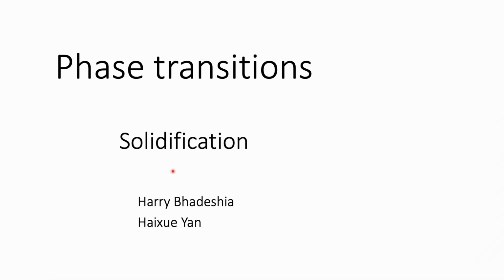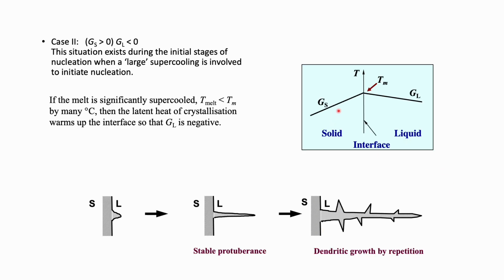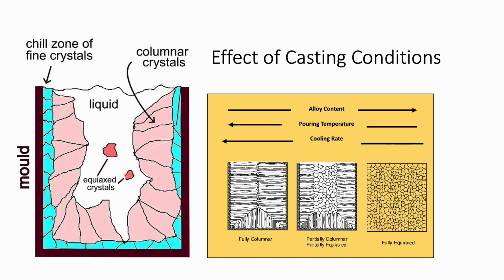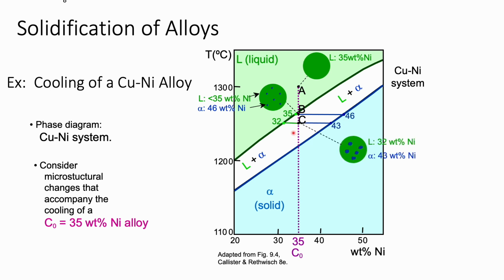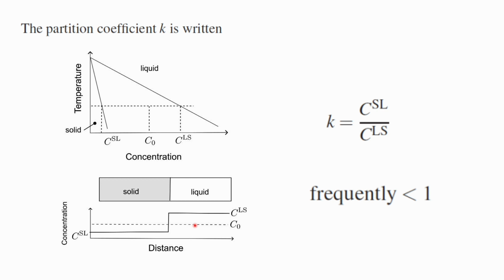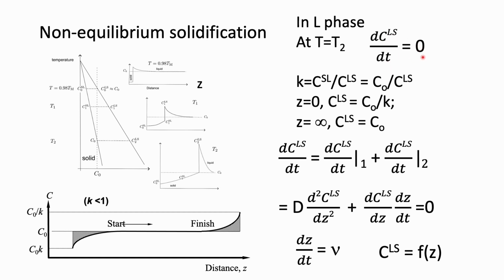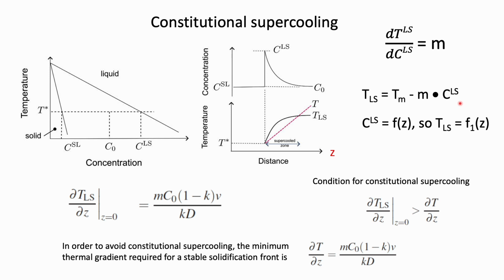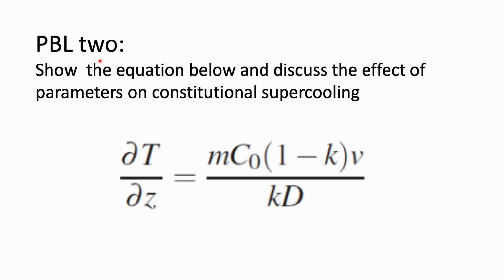Phase transitions - 8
We have seen that homogeneous nucleation is difficult. For example, in container-less experiments where a pure liquid is isolated from its environment by levitation or by allowing it to free fall over a long distance, it is possible to cool the liquid by an enormous amount (~200°C). In general, however, solidification proceeds from the surfaces of the container (the mould) into which the liquid is poured,  by heterogeneous nucleation at the container surface. The way in which it proceeds, i.e. by the stable advance of a planar interface, or an interface which when perturbed develops instabilities, depends on the local conditions at the solidification front.

Haixue Yan